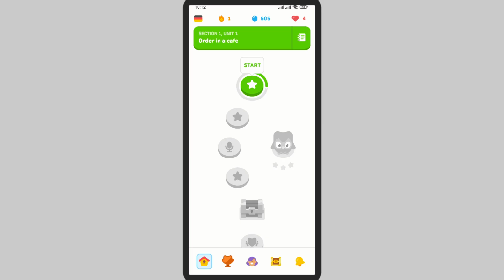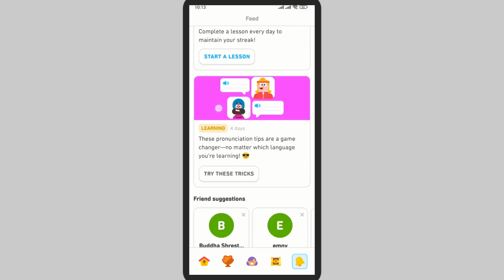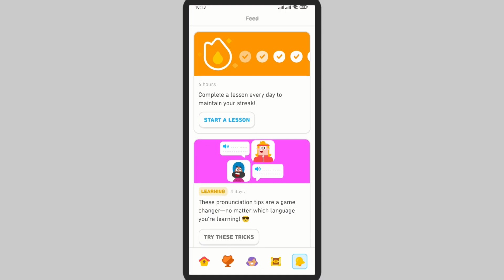How to Learn Pronunciation in Duolingo 2025?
Want to improve your pronunciation using Duolingo? In this video, we’ll show you how to use Duolingo’s built-in pronunciation tools to speak more confidently and accurately in your target language. From microphone exercises to speaking challenges and listening drills, Duolingo offers several features to help you practice correct pronunciation. Whether you're learning Spanish, French, English, or any other language, this guide will walk you through the pronunciation features step-by-step. Get the most out of your speaking lessons and sound more like a native!